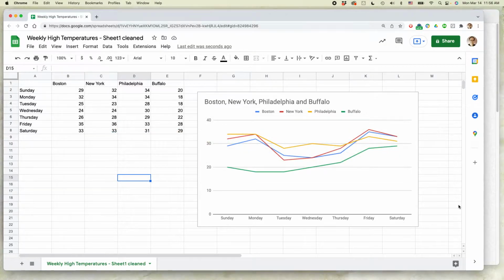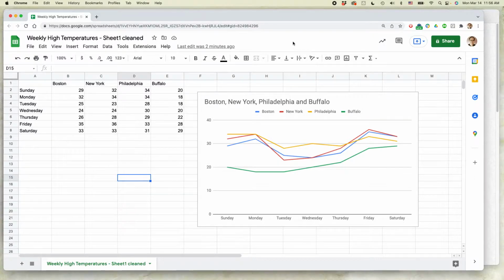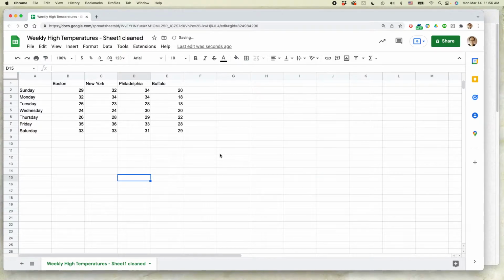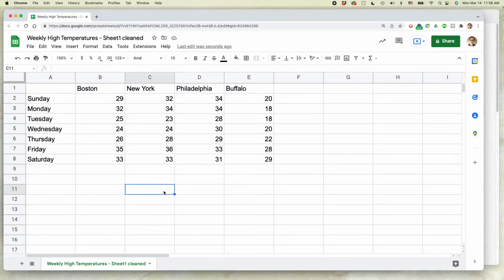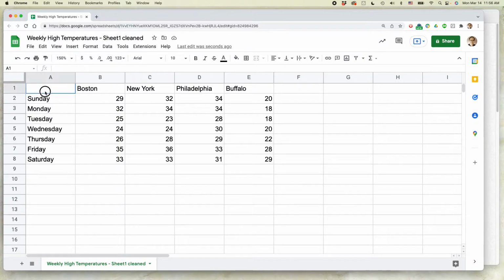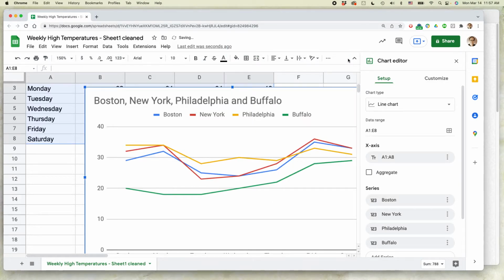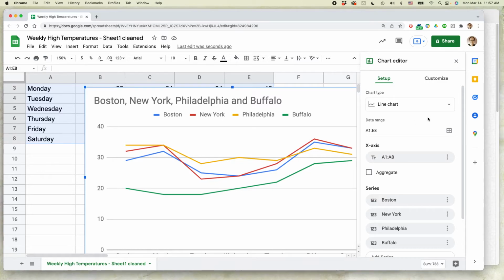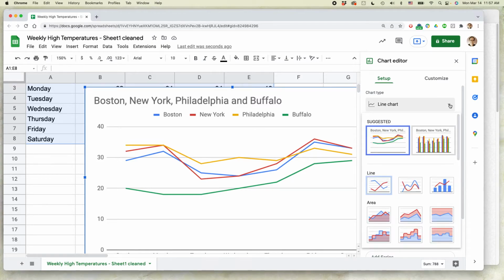Quick & Easy Google Sheets tutorial: Example of how to create a LINE CHART (2022)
From IN 30 MINUTES guides, create a line chart in Google Sheets, with a real example. Narrator Ian Lamont is the founder of i30 Media Corporation, publisher of IN 30 MINUTES cheat sheets & guides.